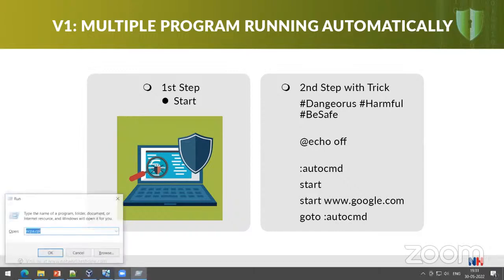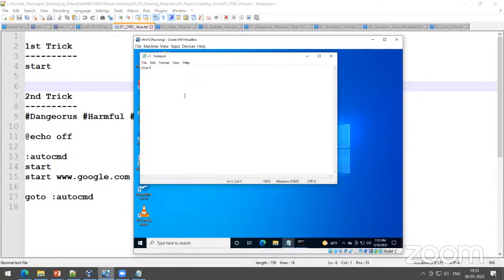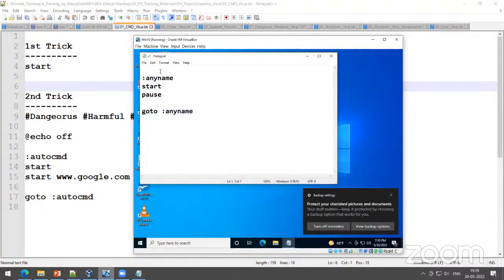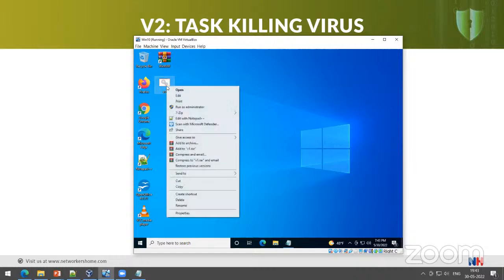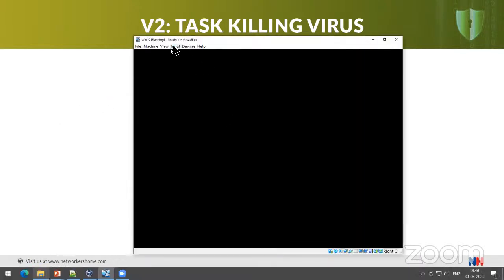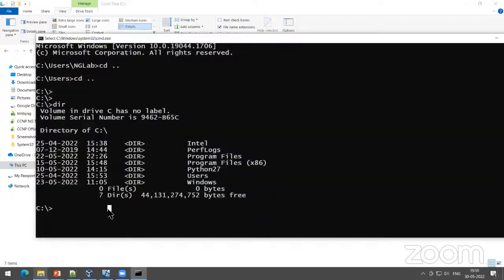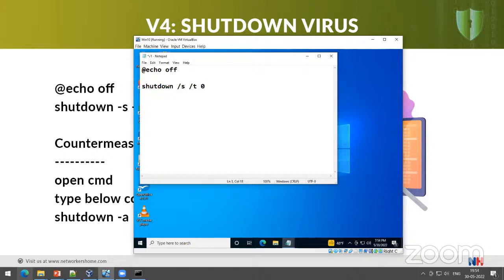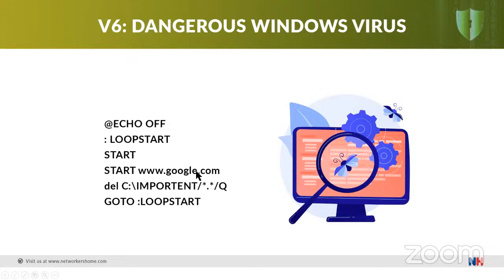How Hacker can Create Virus?